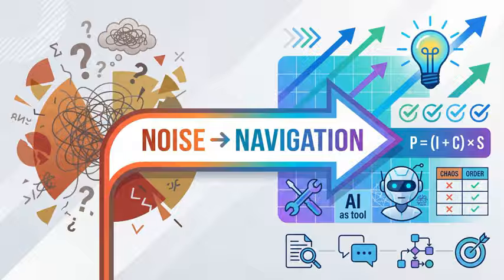AI Prompt Engineering Made Simple for Beginners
Let's be honest for a second. The term "prompt engineering" sounds intimidating. It sounds like something you need a computer science degree to unders...